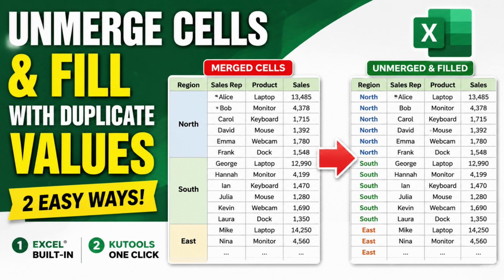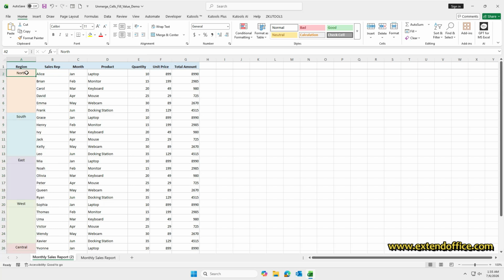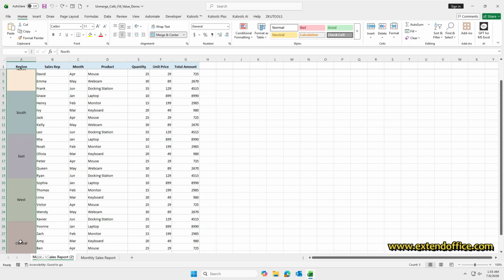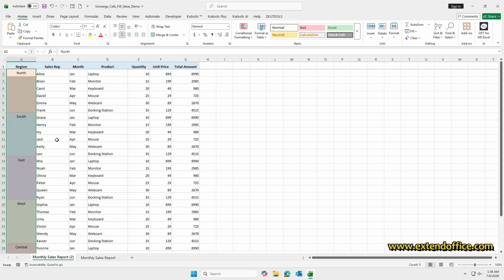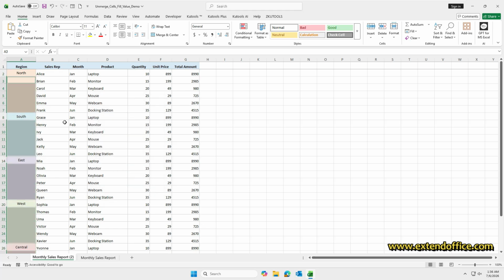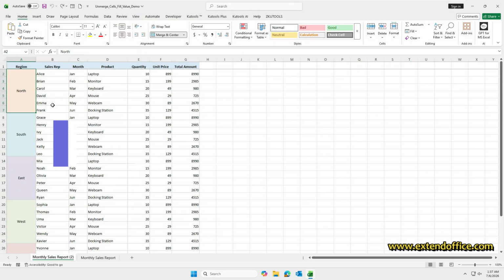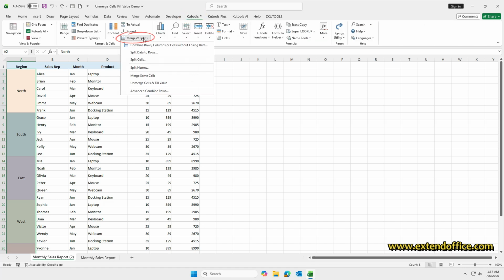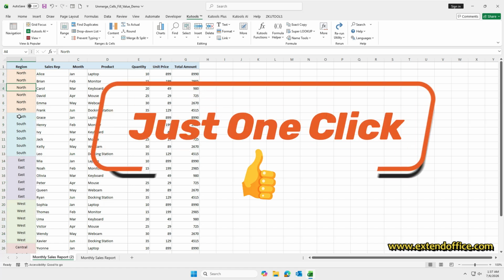How to Unmerge Cells and Fill with Duplicate Values in Excel (2 Easy Methods)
Need to unmerge merged cells in Excel without leaving blank cells behind? This video shows 2 easy methods to unmerge cells and automatically fill every cell with the original value.

In this video, you'll learn:
✔ Method 1: Use Excel's built-in Unmerge Cells feature together with Go To Special to fill blank cells.
✔ Method 2: Use Kutools for Excel to unmerge cells and fill values in one click.

⏱ Chapters
00:00 Introduction
0:22 Method 1 – Excel Built-in Feature
1:04 Method 2 – Kutools for Excel